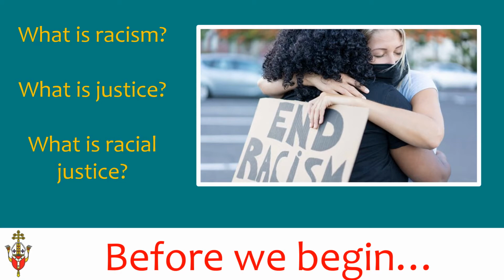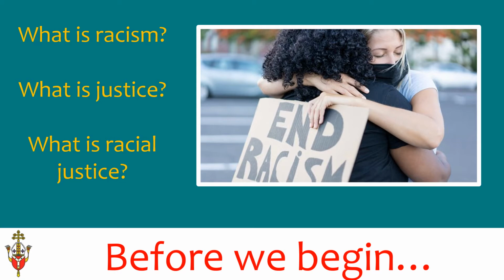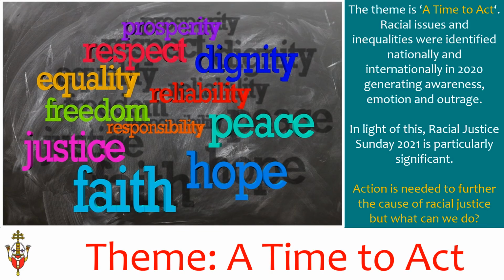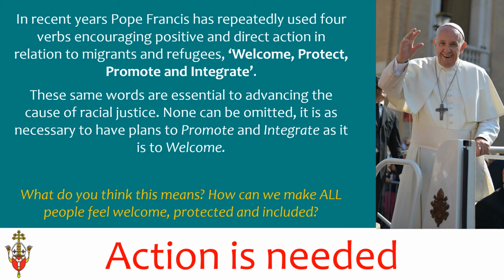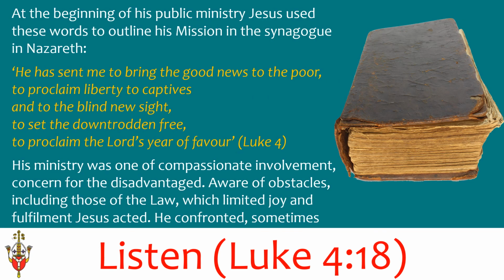KS2 Racial Justice